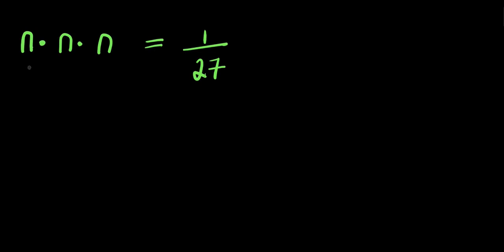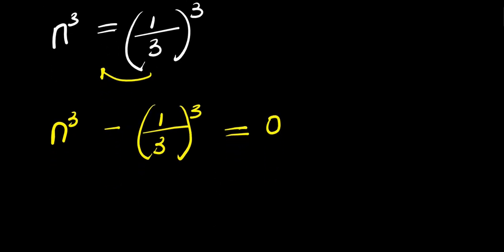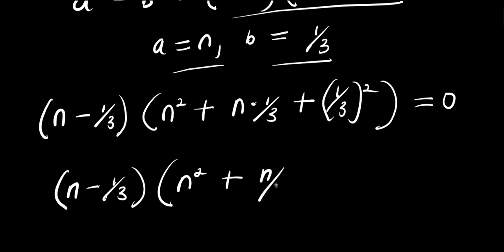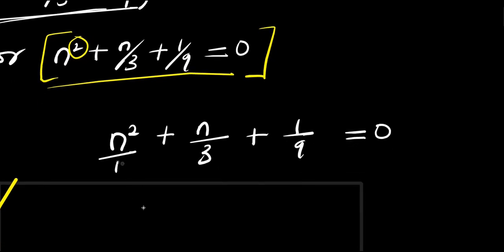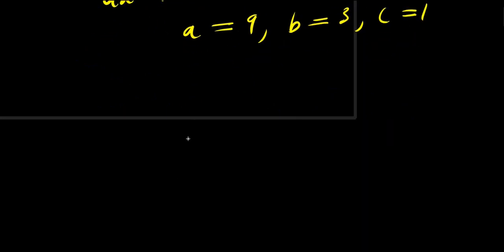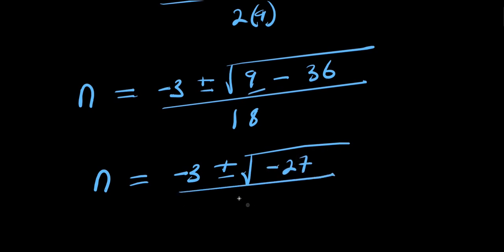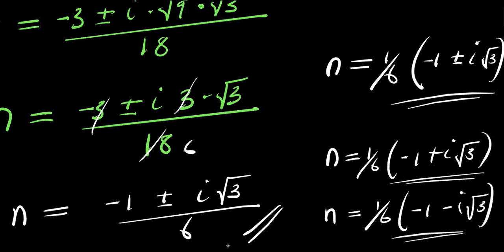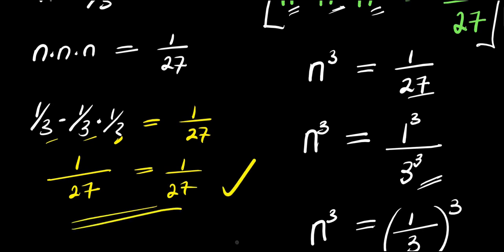OLYMPIADS || How to Solve for n?